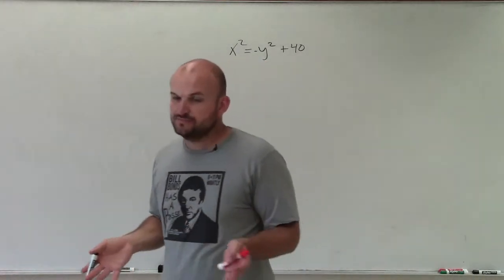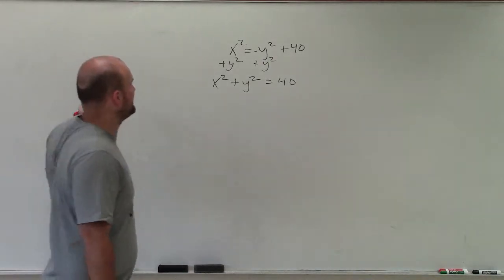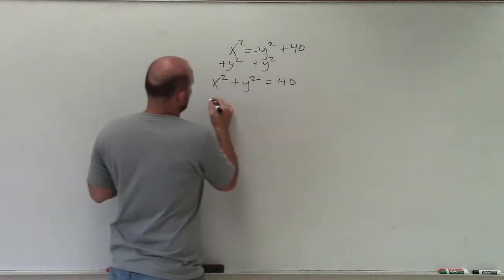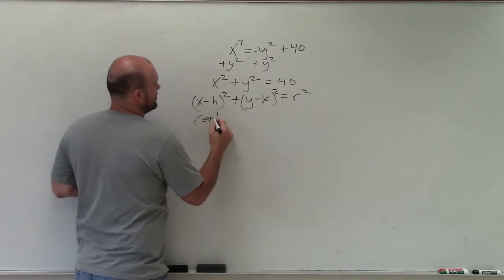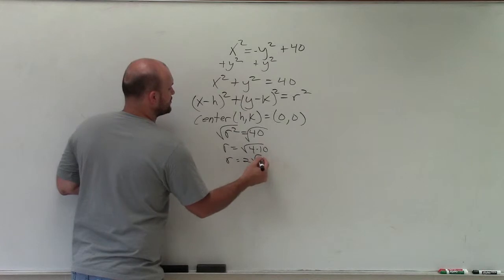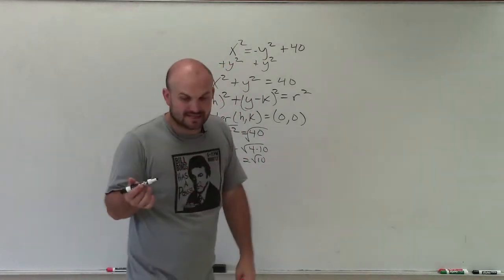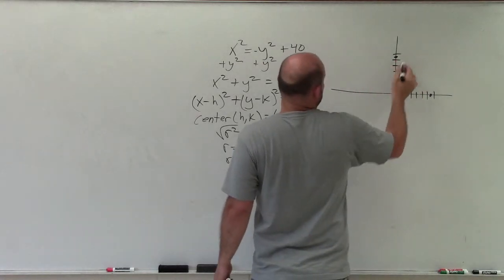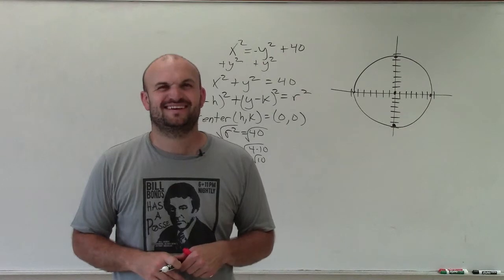Graph a circle when the equation is not in standard form